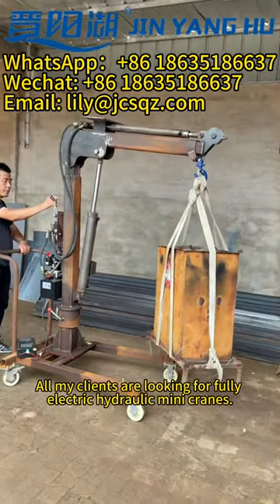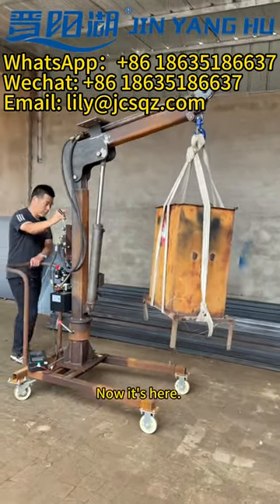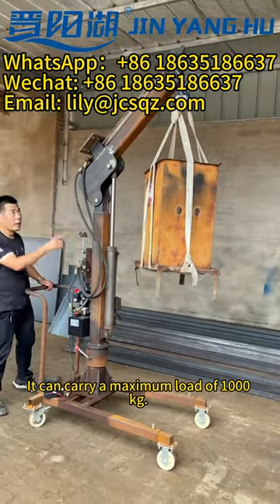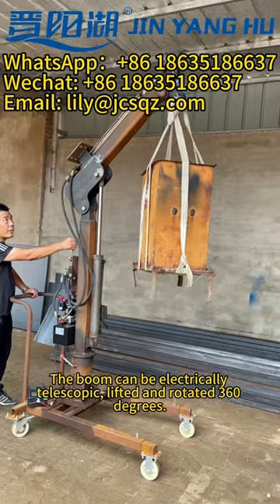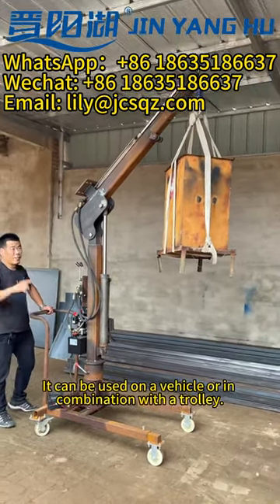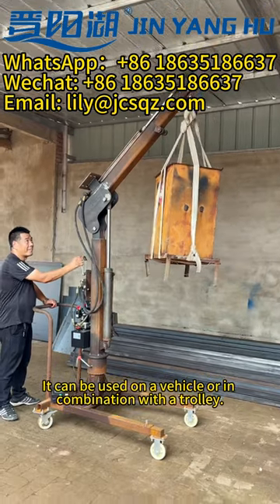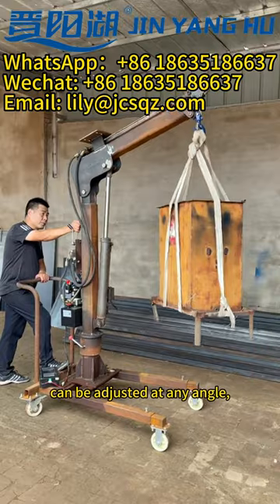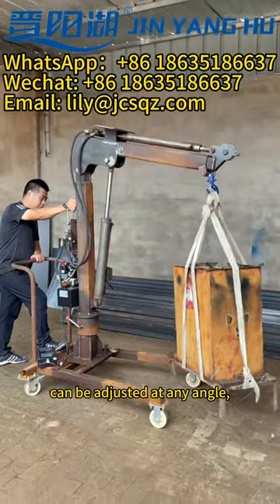JIN YANG HU Full Electric Hydraulic Mini Crane 360° Rotated Jib Small Crane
Taiyuan Jinchangsheng Hoisting Machinery Co., Ltd

electric crane toy
electric crane hire
electric crane hoist
electric crane and hoist
electric crane for pickup truck
electric crane motor
electric crane services
electric crane winch
electric crane for truck
electric hydraulic crane for sale
electro hydraulic crane
electro hydraulic crane working principle
electric hydraulic ute crane for sale
electric hydraulic ute crane
electric over hydraulic crane for sale
electric vs hydraulic crane
how does a hydraulic crane work
principle of hydraulic crane
hydraulic crane images
hydraulic crane diagram
hydraulic crane truck
hydraulic crane project explanation
hydraulic crane parts
small crane hire
small crane lifting equipment
small crane hire near me
small crane flies
small crane minecraft
small crane bird
small crane hire cost
small crane rental
small crane crossword clue